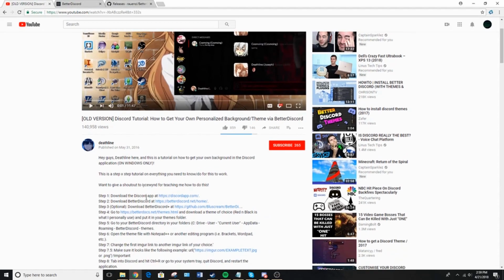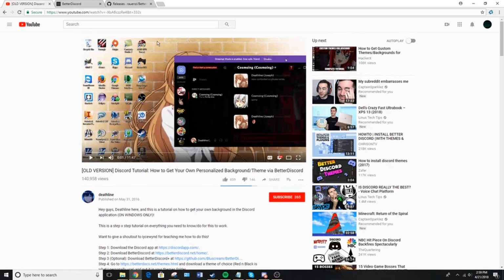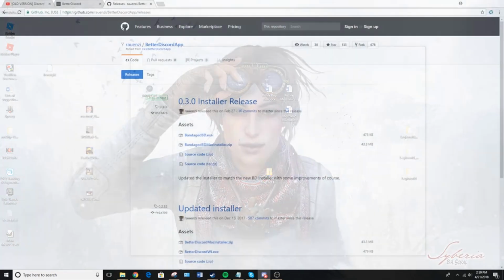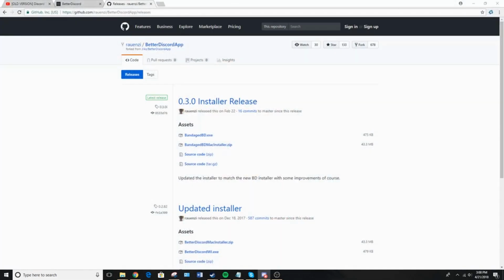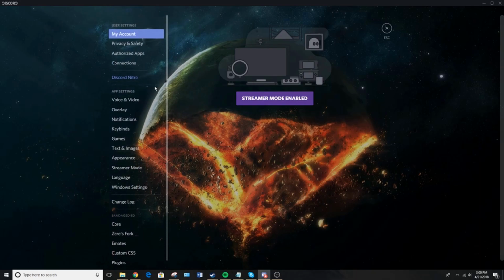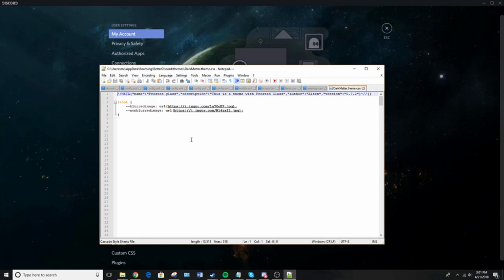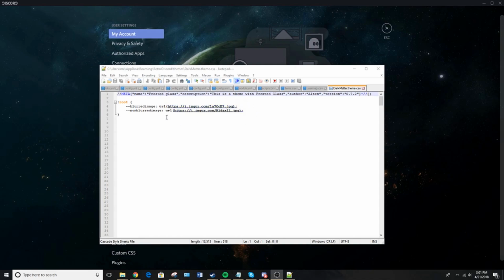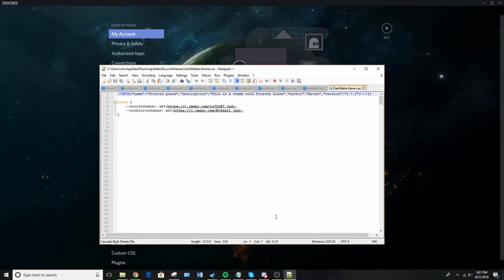BetterDiscord Fix (Working 2021)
I have updated all information for most accuracy as of 4/29/2021

NOTE THE VIDEO IS STILL ACCURATE BUT SOME THINGS WILL LOOK A BIT DIFFERENT

PLEASE READ PINNED MESSAGE IT HAS MORE FIXES

Install BBD and you should be set if you want the short Uncut version instead of watching the video.

I have rewritten my theme once again to V.3